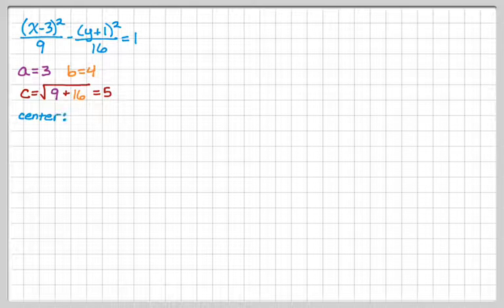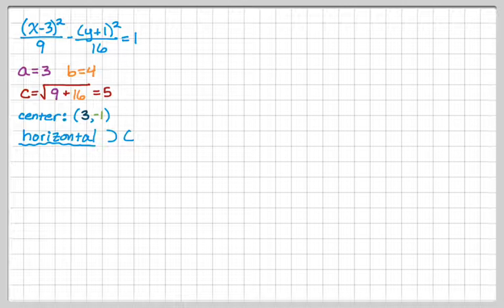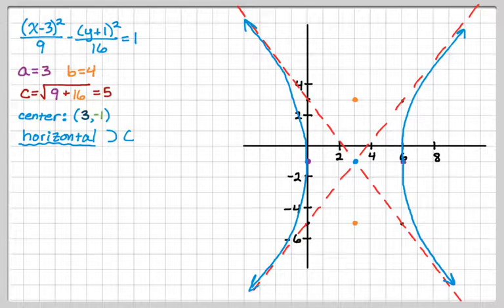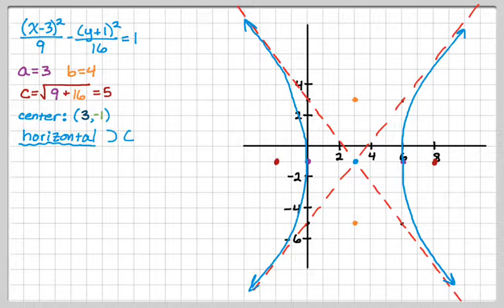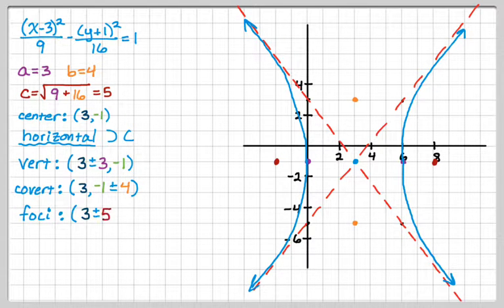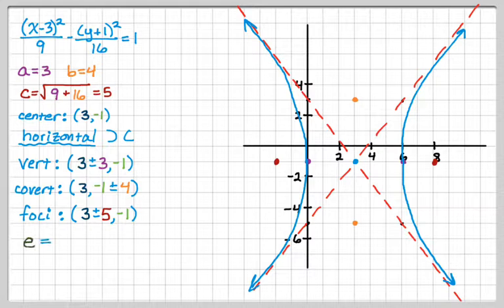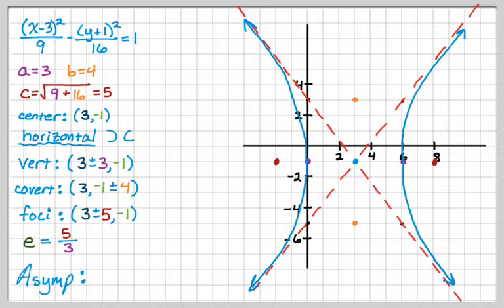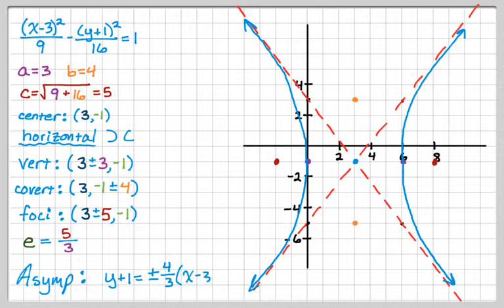Hyperbola - Graphing from Equation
Creating a graph of a hyperbola from standard form.  Find a, b, and c.  Plot and finding everything (vertices, covertices, foci, eccentricity, asymptotes).